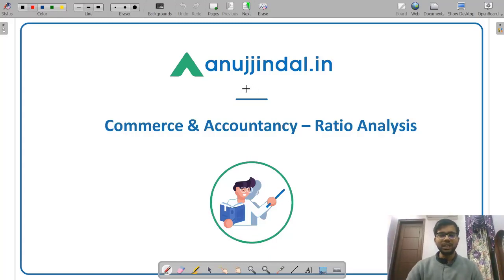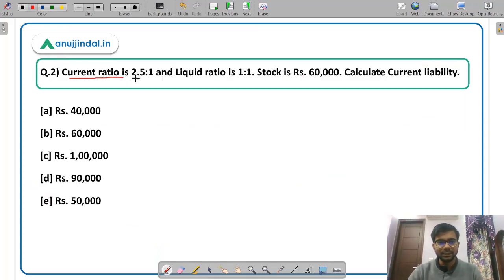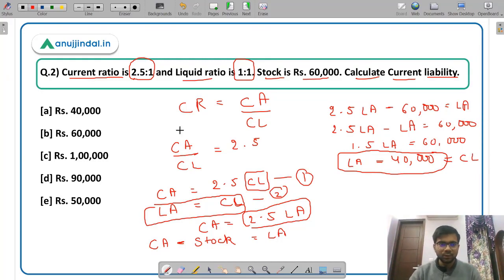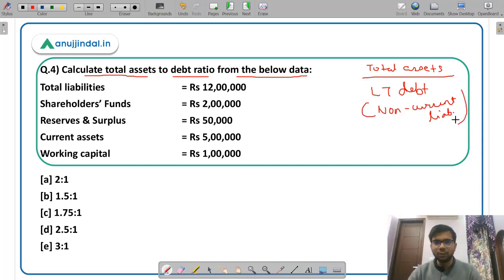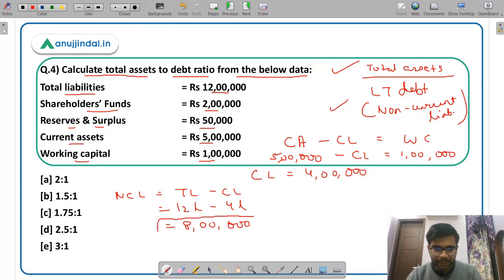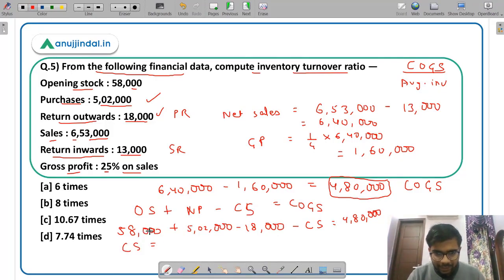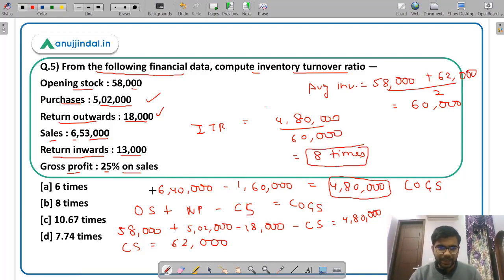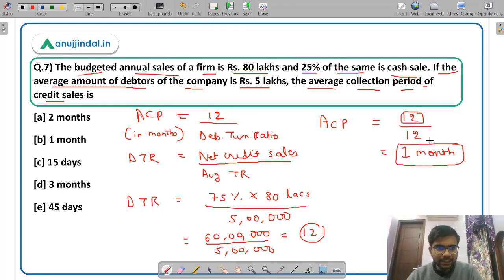SEBI Grade A 2022 | Ratio Analysis Numericals | Commerce & Accountancy - Chetan Sir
In this video, I am going to discuss numerical questions from the topic of share capital. Questions are discussed from areas such as capital redemption reserve, pro-rata allotment, forfeiture of shares, capital reserve, etc. This video will give you a good overview about the topic of share capital which is very important from the exam point of view.